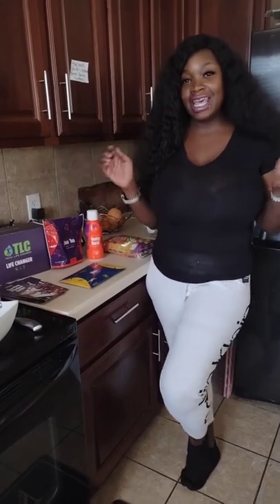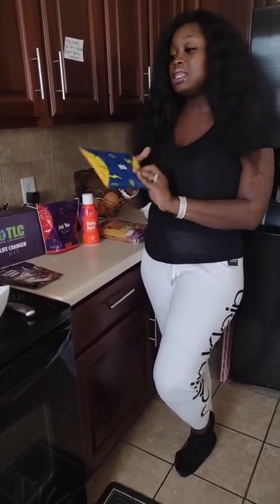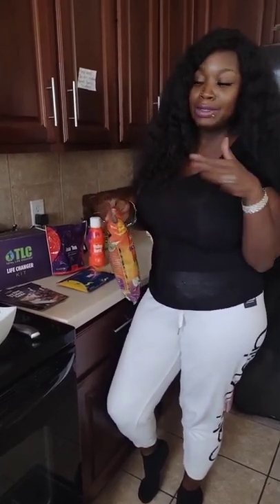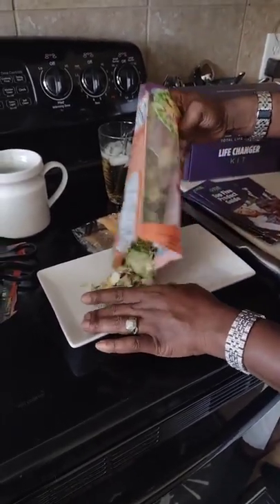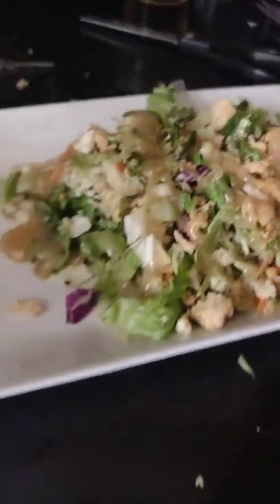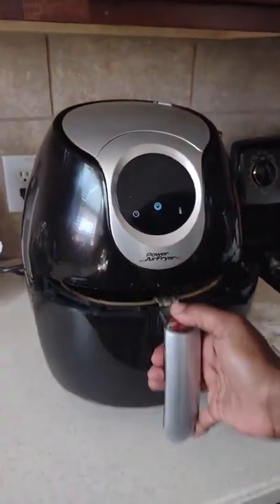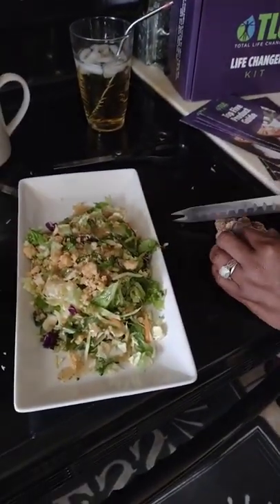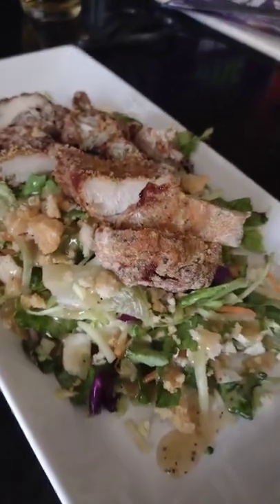WEIGHT-LOSS VLOG | TAKING MY LIFE BACK IN 2023 DAY 9 | LOW-CALORIE LUNCH I EASY HEALTHY LUNCH IDEA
It's the new year so why not start things off on a good note. I'm going to lose some weight this month and I wanted to take you on the journey with me. I don't have a set amount of with that I want to lose, I just want to go with the flow. My husband is going to join me on this journey even though he doesn't know it yet. This is my plan:
1. Keep my meals low calorie
2. work out in my home gym every morning
3. Take evening walks
4. Walk all of my dogs (4) every day
5. Participate in TLC's 30 30 3 CHALLENGE. WHICH IS. a 30-day commitment to work out at least 30 minutes a day for 30 days and take 3 supplements.
6. Only during water and coffee

I did this same challenge last year and lost a total of 20 pounds. I am a life changer and if you'd like to purchase any of the TLC supplements use my

 I'll keep you updated if I decide to add anything else. Join me on this journey. I'm starting on January 3rd!

 I will be introducing my new Luxury Jewelry Collection very soon! Y'all I'm so proud of this mark in my life. In this video, we are going to be talking about how to revive your old synthetic wigs. please go and support my wig collection CHIC & CULTIVATED THE HAIR COLLECTION at

Please support the new collection using the links listed below.

YOLANDA BLUES

LASHES #907 3D MINK SILK LASHES
coming soon

JEWELRY ORGANIZATION
1 PACK LUXURY BLACK VELVET NECKLACE HOLDER STAND

CHIC & CULTIVATED THE JEWELRY COLLECTION
SHE IS SAUVAGE STATEMENT EARRING

SHE IS MRS. DIOR STATEMENT EARRINGS

No. 5 STATEMENT EARRINGS

PURCHASE THE WIG I'M WEARING HERE:
DARLA BODY WAVE WIG

Have you heard of Poshmark? It's my go-to for buying & selling fashion and more!

Scents Mentioned in this Vlog:

Sign Up for Poshmark here

Chapters

This does not affect you as a customer at all, but helps me keep on making videos for you guys! All opinions are my own : )SELF-CARE DETOX ROUTINE + MY LUXURY JEWELRY LINE + CHIT CHAT ABOUT ELEGANCE